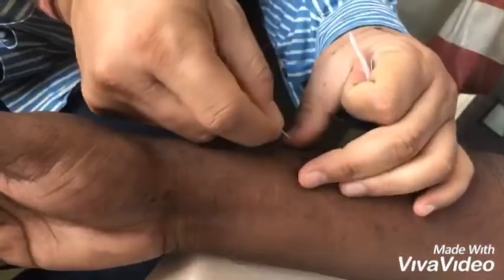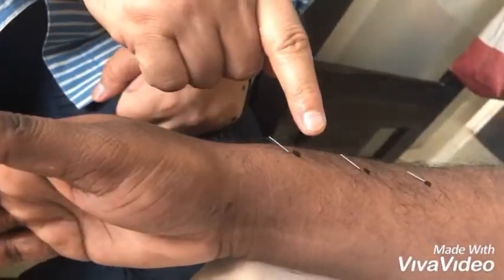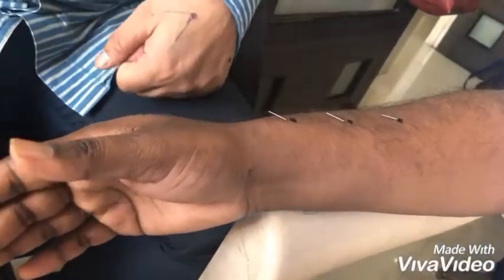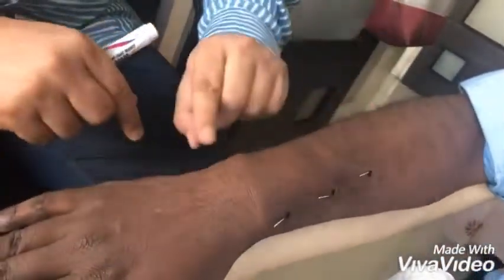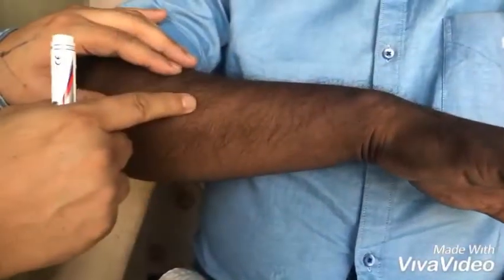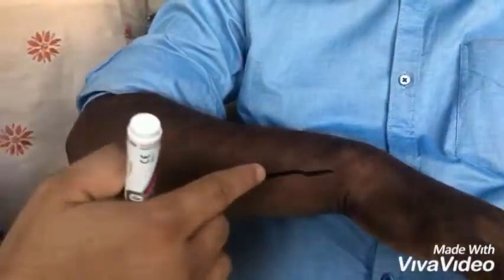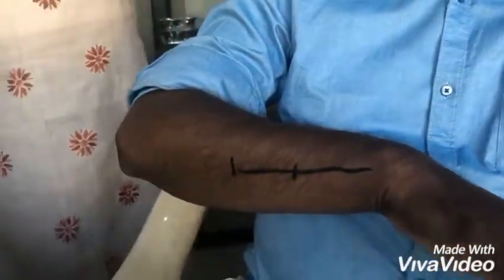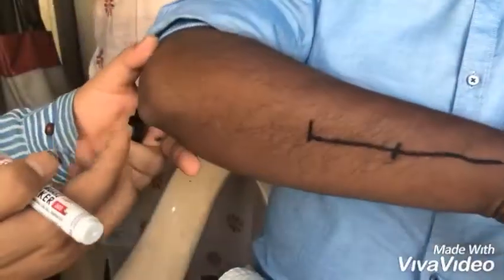LOWER arm part 1 (33unit) master Tung Acupuncture, PILESS , FISTULA , HAEMORRHOID , LEUCORRHOEA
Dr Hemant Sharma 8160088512